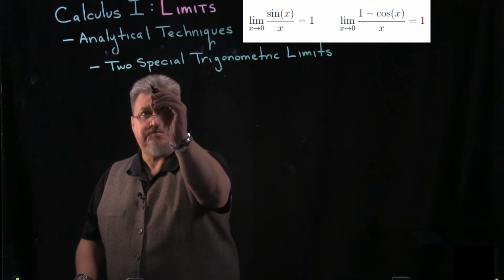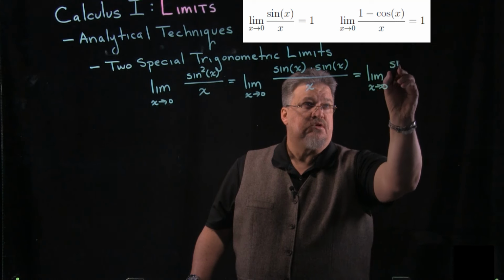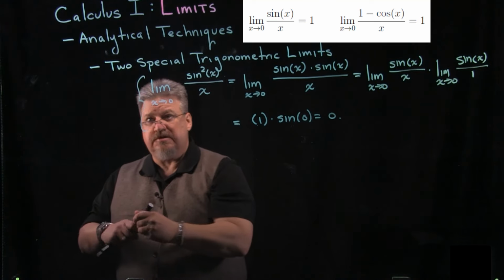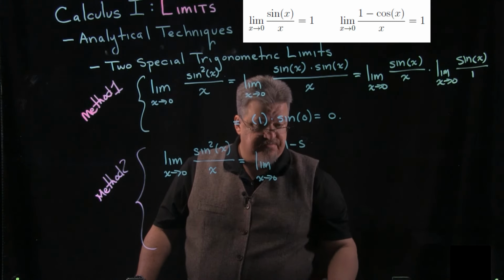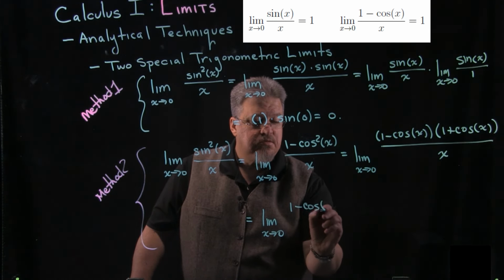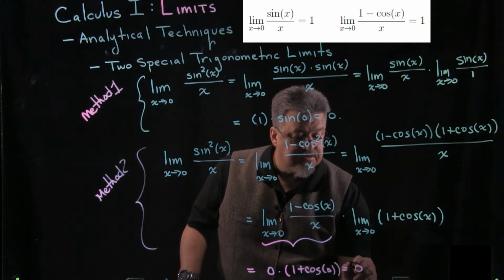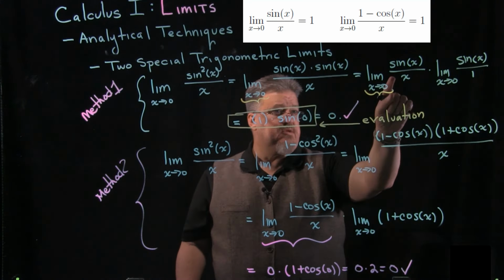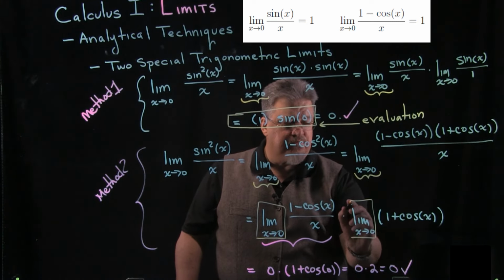Understanding the Trig Limit: sin^2(x)/x as x Approaches 0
In this video, we explore another important trigonometric limit: the behavior of \(\sin^2(x)/x\) as \(x\) approaches 0. We’ll break down the steps to evaluate this limit, connect it to the special limits for sin(x)/x, and highlight its applications in calculus. Perfect for students looking to deepen their understanding of trigonometric limits and their role in problem-solving.